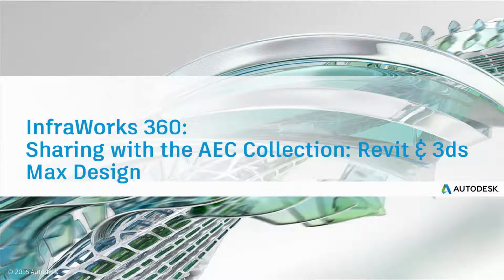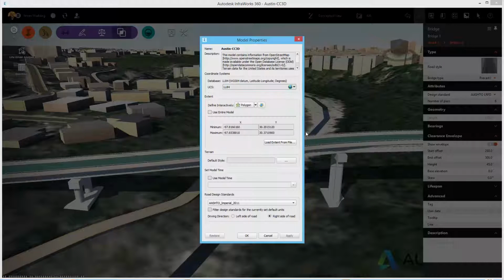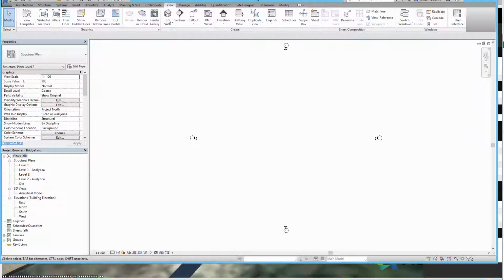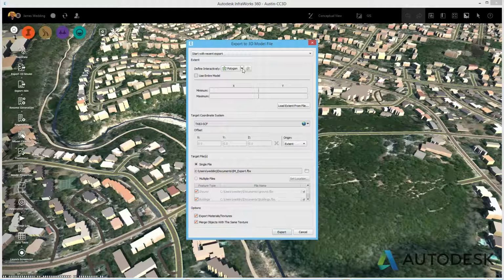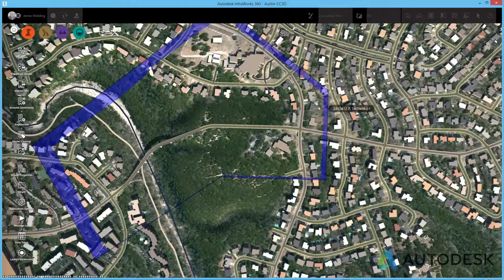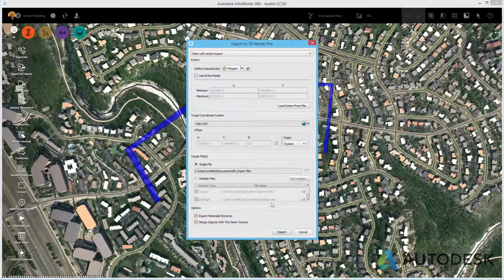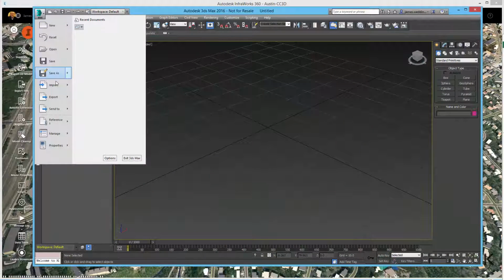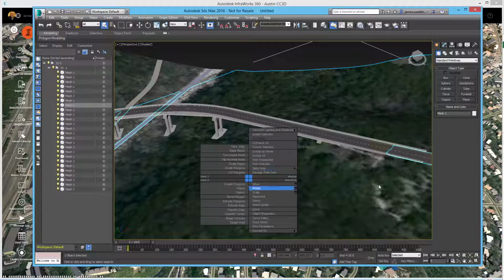Interoperability in the AEC Collection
Infrastructure projects aren’t just about the civil engineer. Take a look at workflows for sharing your InfraWorks model with architects or other engineers using Autodesk Revi or 3ds Max and how they can take your model further.